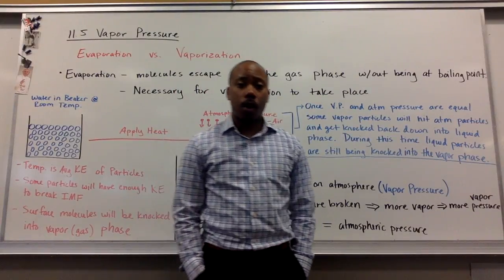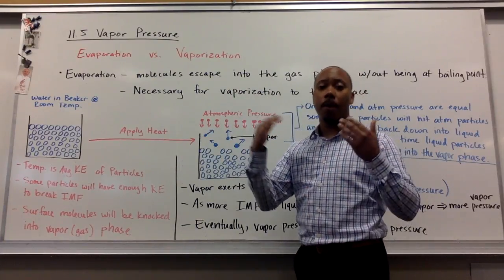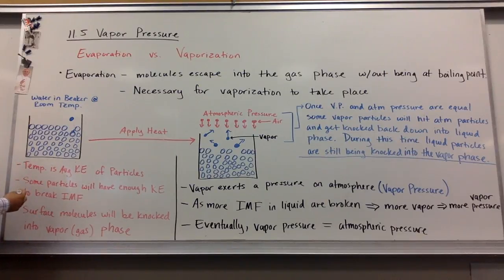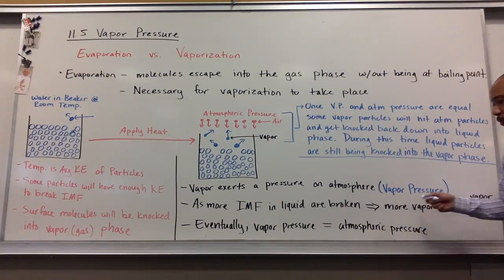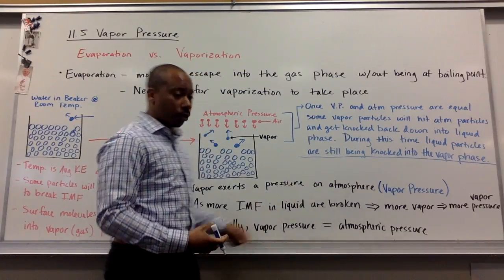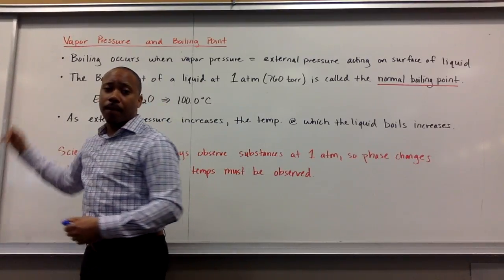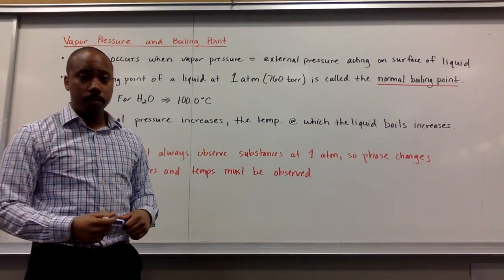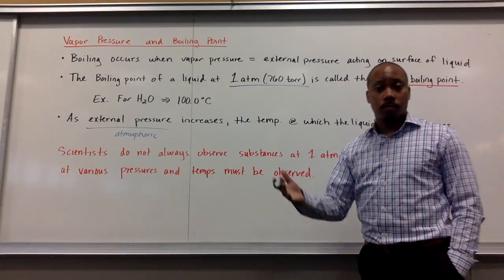Honors Chem #41 Vapor Pressure (11.5)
What is Vapor Pressure? How does it influence Vaporization?